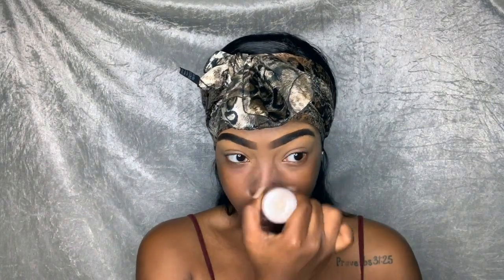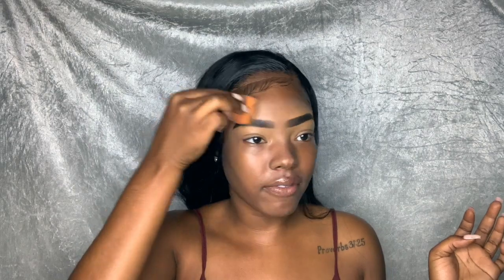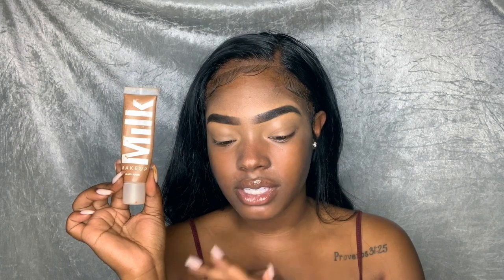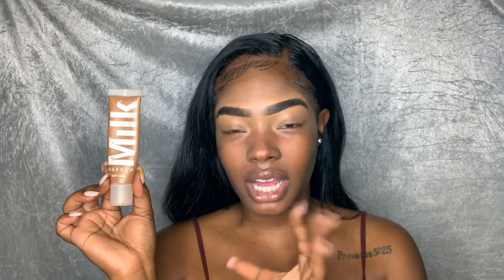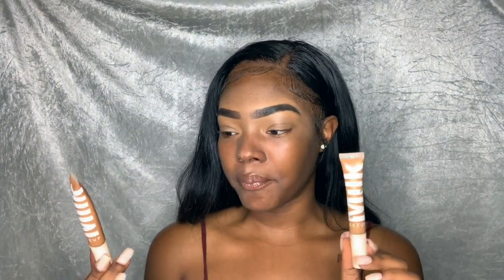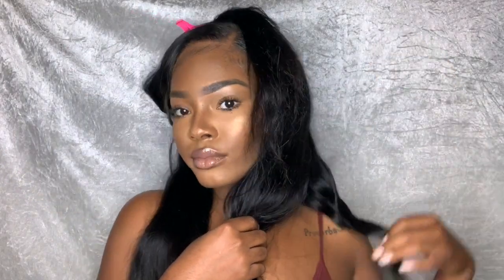3- IN- 1 EVERYDAY SUMMER GRWM USING MILK MAKEUP ♡ HAIR, MAKEUP, + OUTFIT Ft. Nadula Hair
Do you have a brand/business and would like a review?

♡ ♡  NADULA INFO  ♡ ♡

Sale for spring on Nadula.com

Proverbs 31:25.